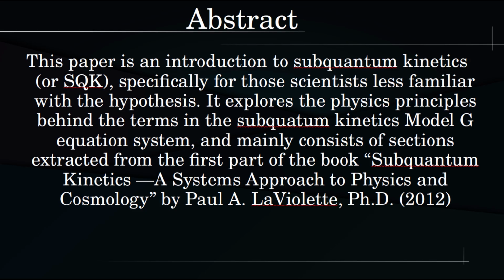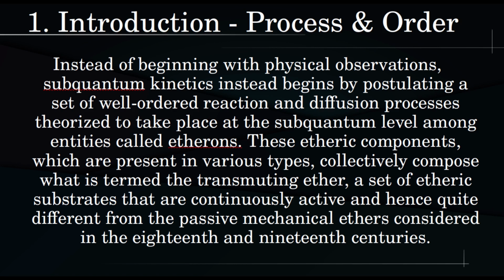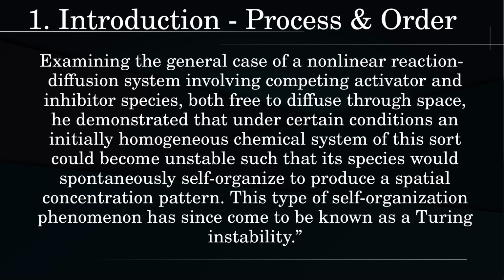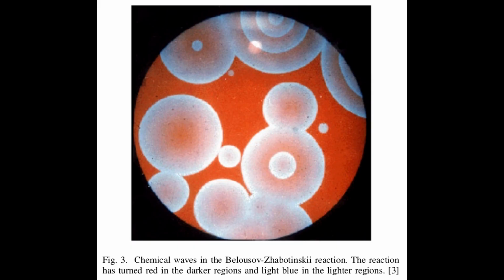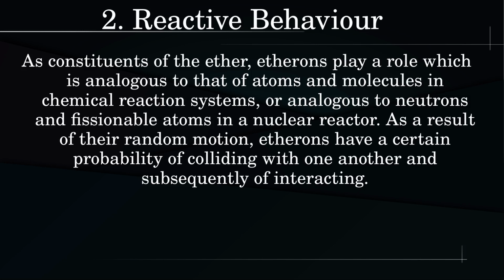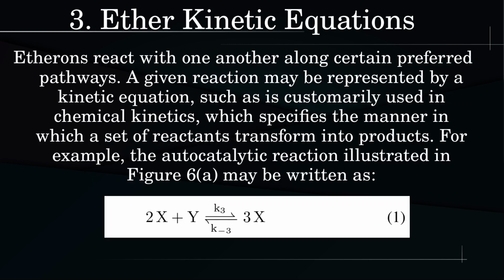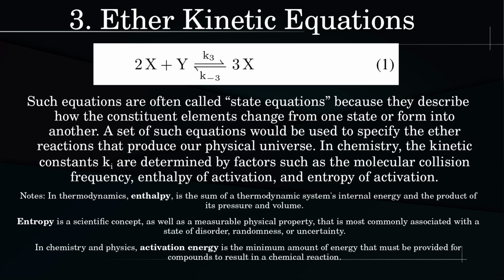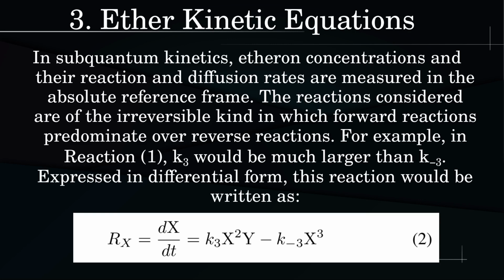Explanation of Model G in Subquantum Kinetics bjd 1a 13 9 2023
Narration of "Explanation of Model G in Subquantum Kinetics" paper